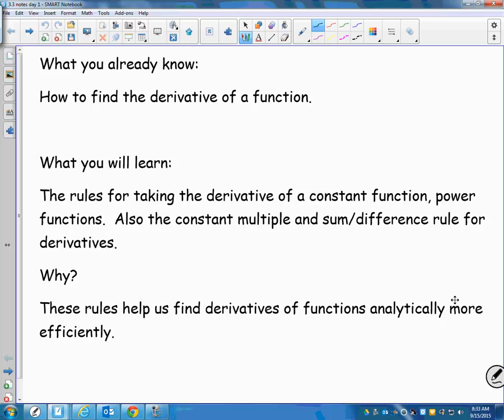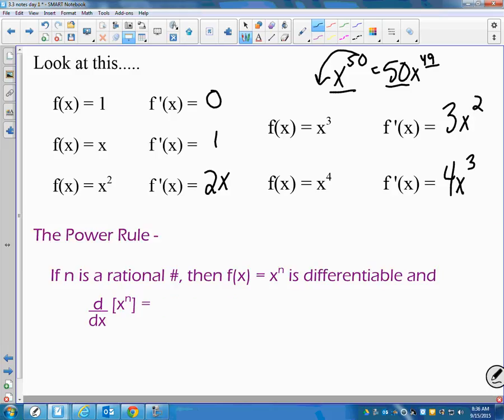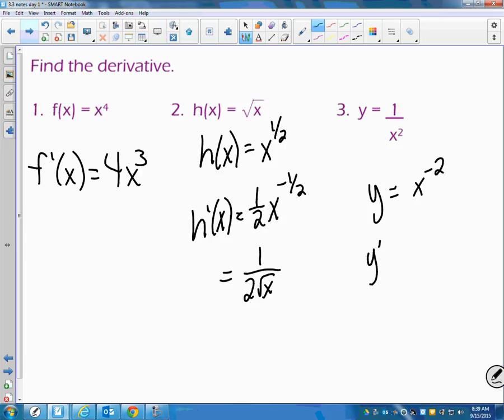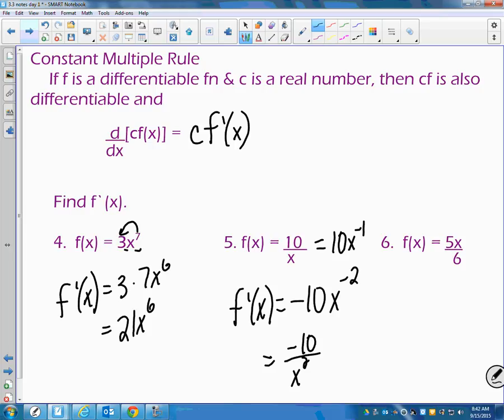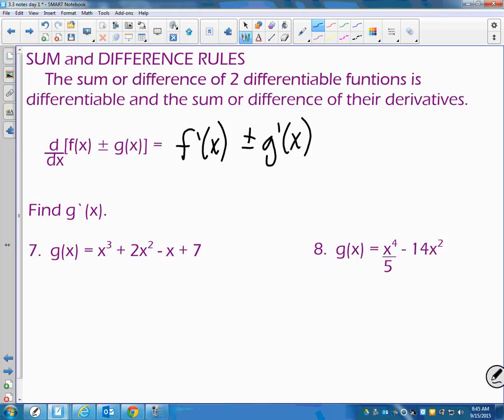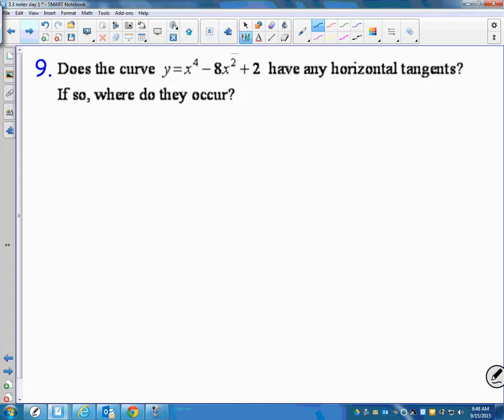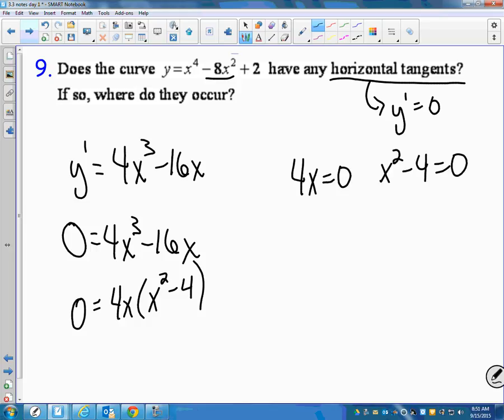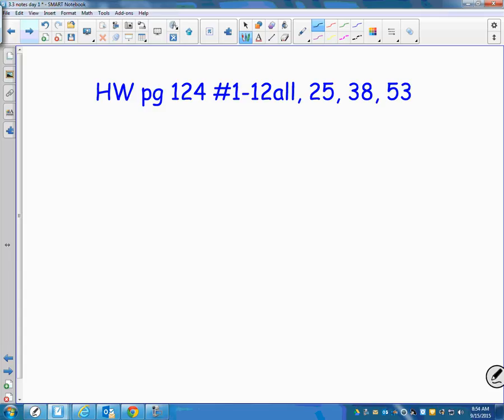3 3 Day 1 ap calculus